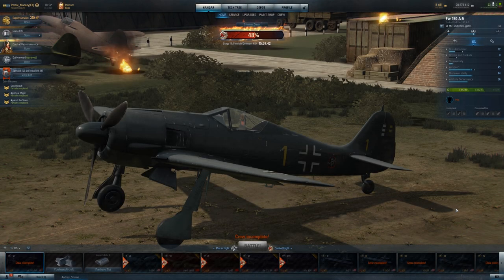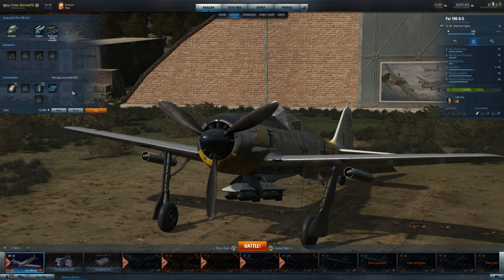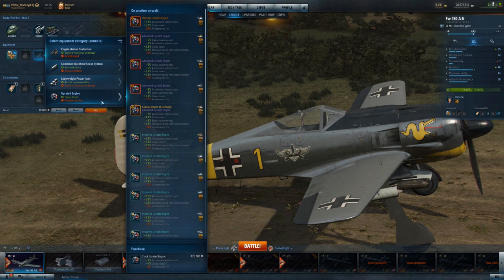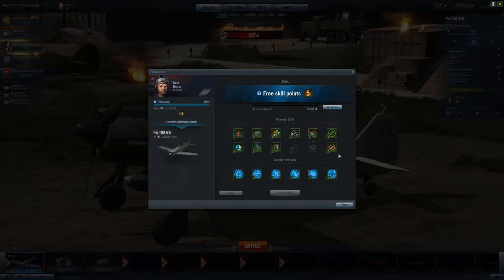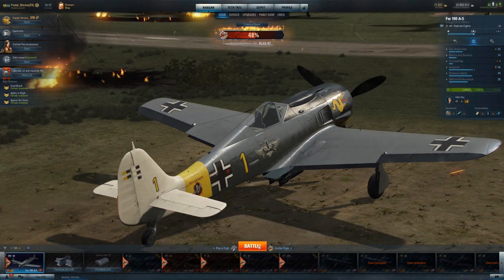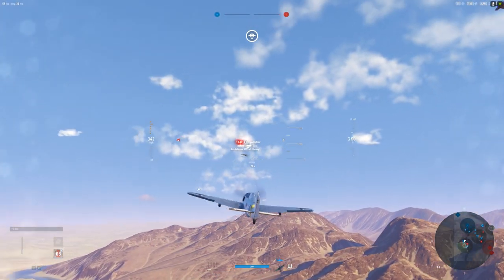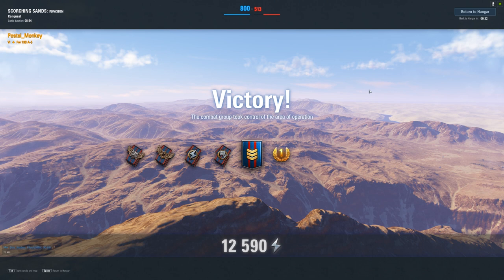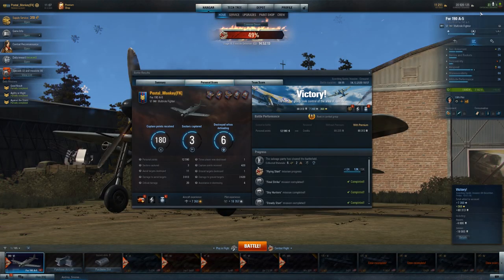World of Warplanes - Fw 190 A-5 | Unexpected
Todays video was not going to be about the Fw 190 A-5. But I opened a crate today with the A-5 pilot and it forced my hand.

at 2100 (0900PM) EST Saturdays